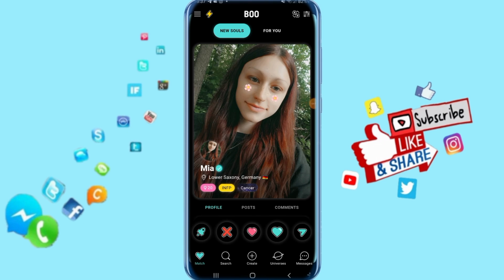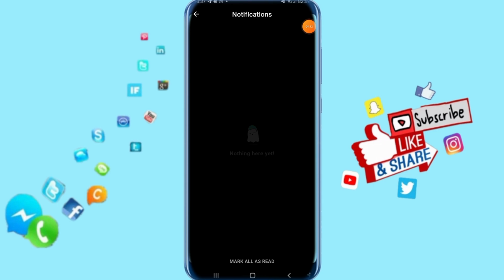How To Use Boo App / Beginners Guide